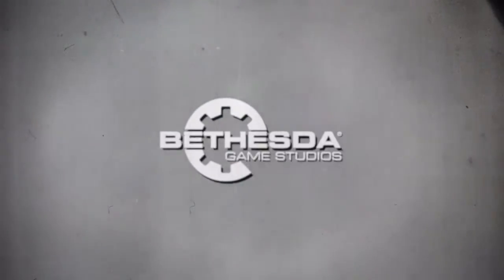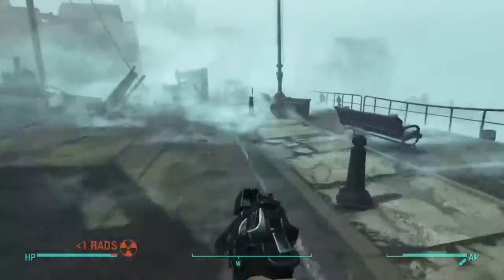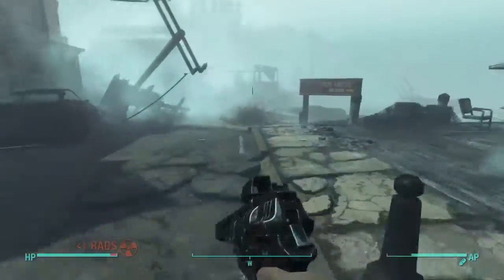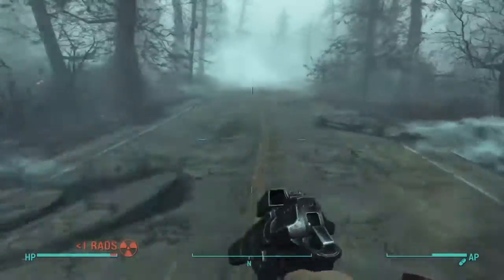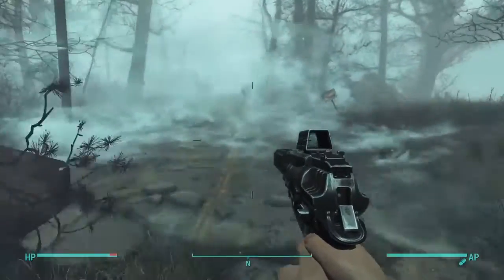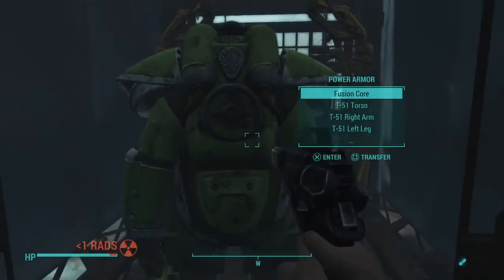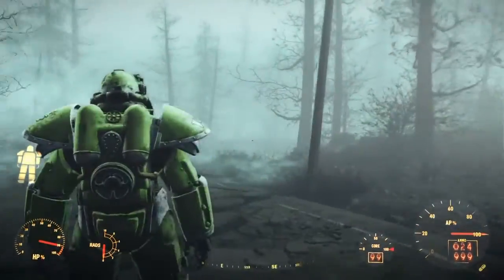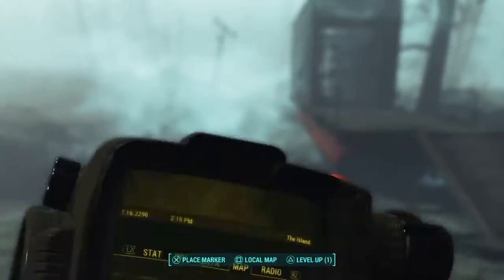Power Armor In Far Harbor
Location of My First Power Armor in Far Harbor